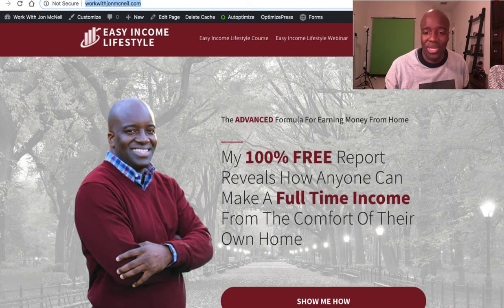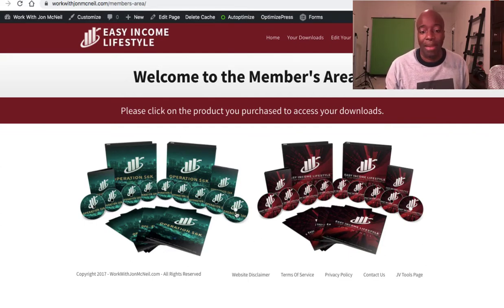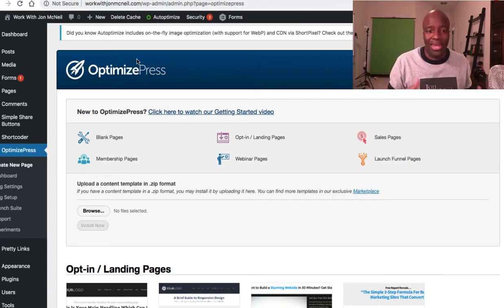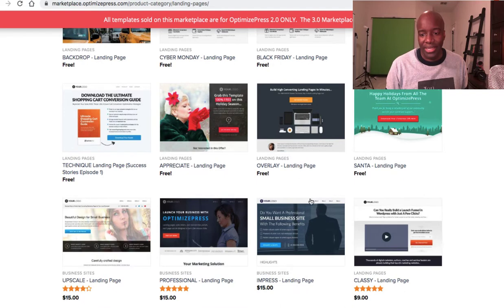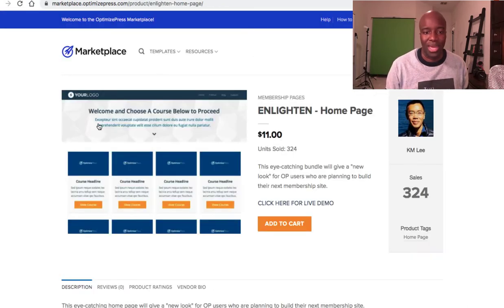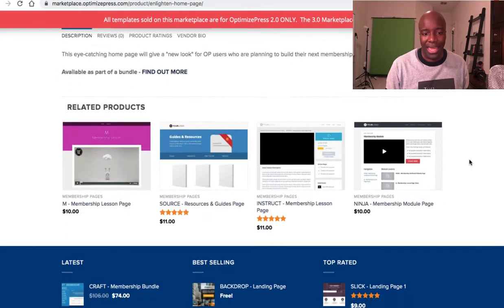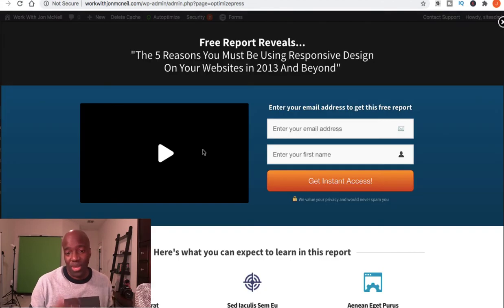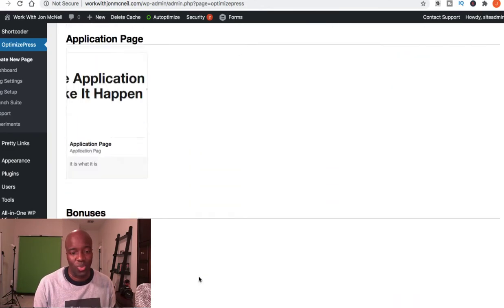Optimizepress Review and Tutorial 2020 | Low-Cost Page Builder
Optimizepress Review and Tutorial 2020

The video is regarding a optimizepress review and tutorial, but I will also try to cover the following subjects:

-optimizepress landing pages
-optimizepress membership sites
-optimizepress vs. clickfunnels

This optimize press tutorial will be a walk through of the optimizepress templates and how to edit the pages, as well as I will give you a thorough review of the optimizepress marketplace in which you can access free and low-cost templates for landing pages, sales pages, launch funnels and membership sites.

What is Optimizepress?
Optimizepress is simply a wordpress plugin which you install on your website, which gives you the ability to create unlimited pages, landing pages, websites, blogs and membership sites.

This is a great alternative if other page builders are more expensive like clickfunnels, builderall or leadpages.

Hopefully this optimizepress review and tutorial was helpful.  If you would like to get more details on optimizepress, be sure to check the link above.